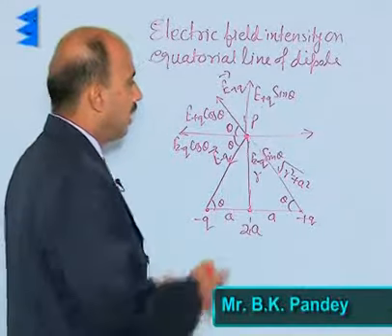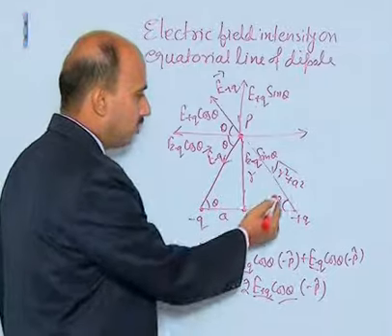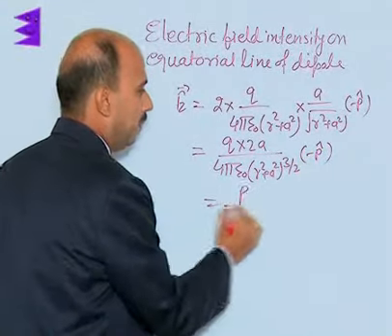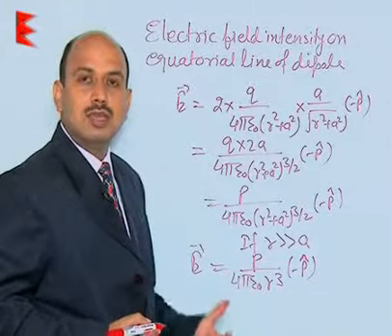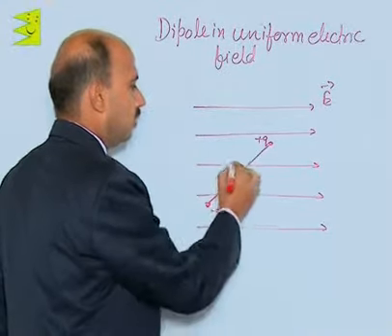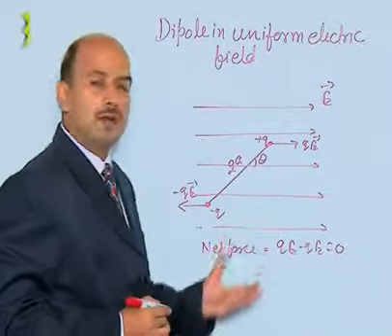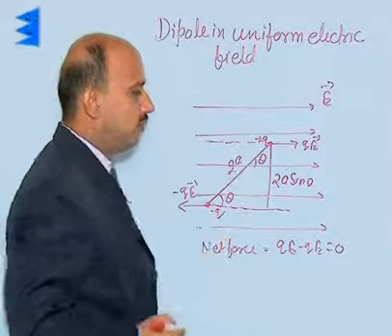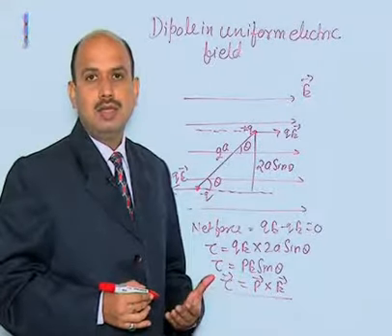14 Electric Dipole Cont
14 Electric Dipole Cont.. Chap 1  Electric Charges and Fields +2 Physic